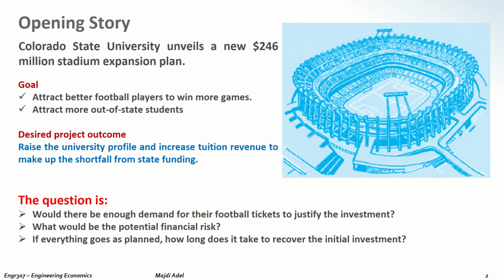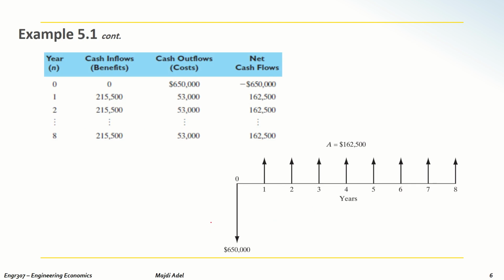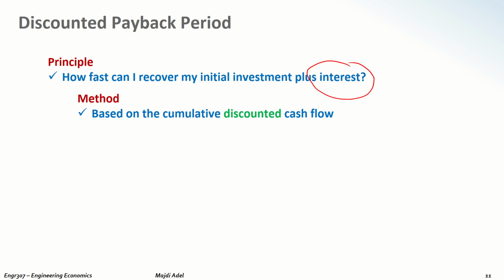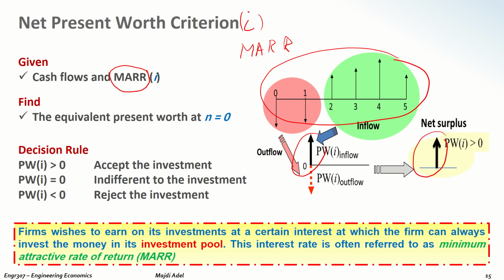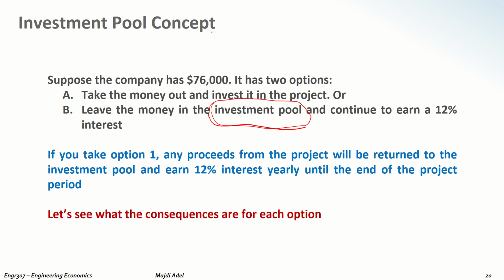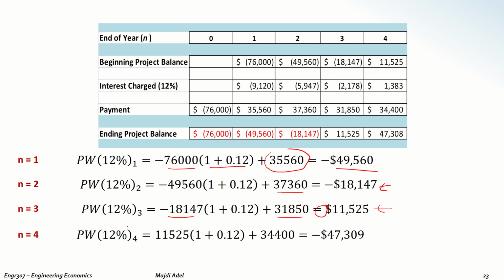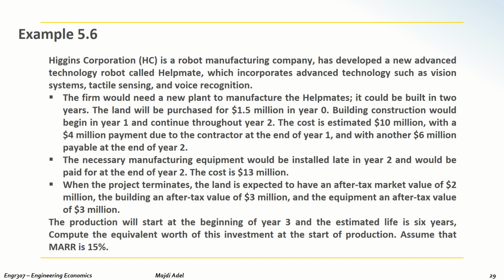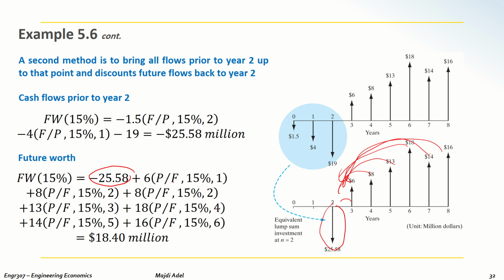Present Worth Analysis Part 1